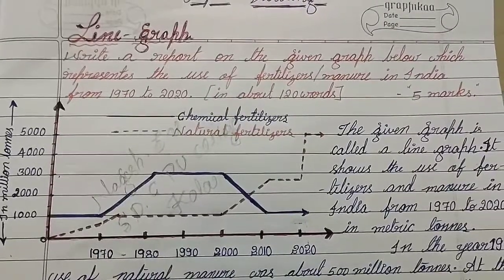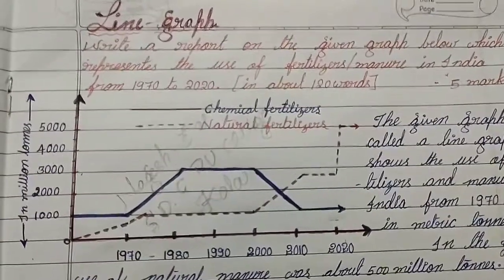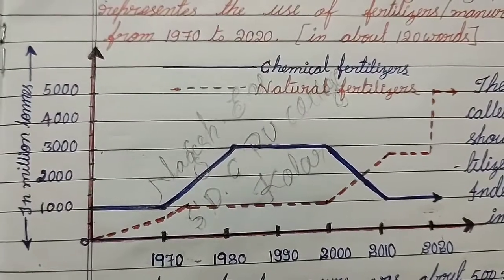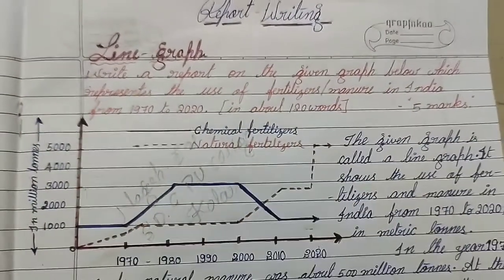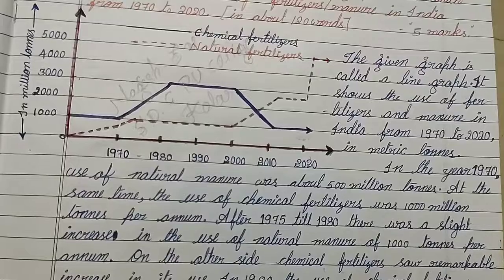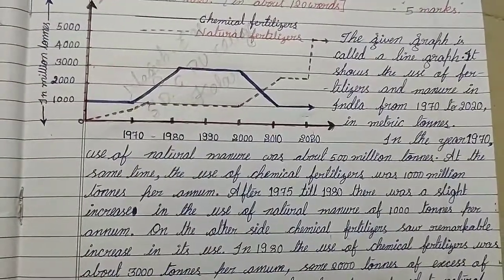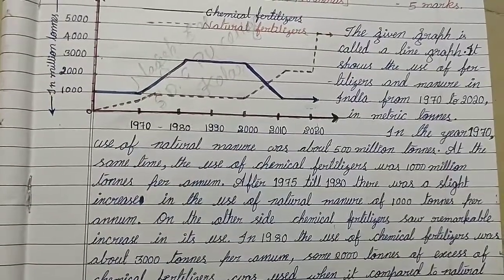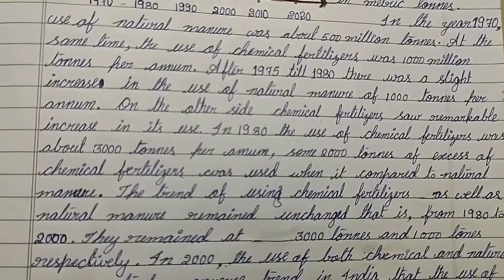Line graph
By: Nagesh EV S D C kolar